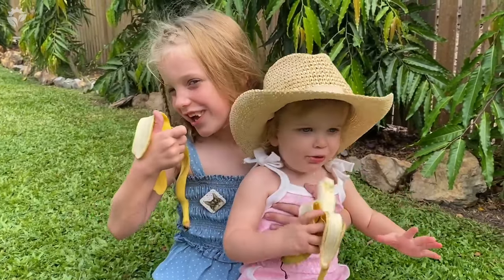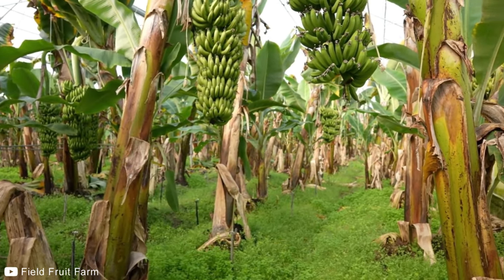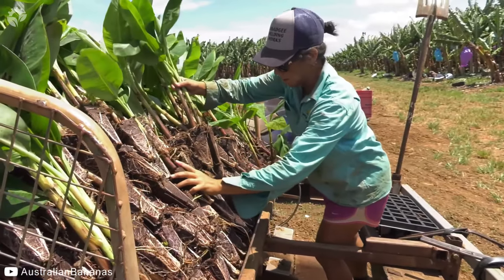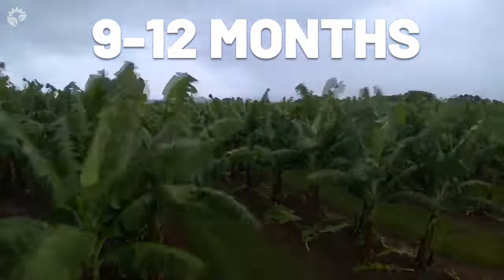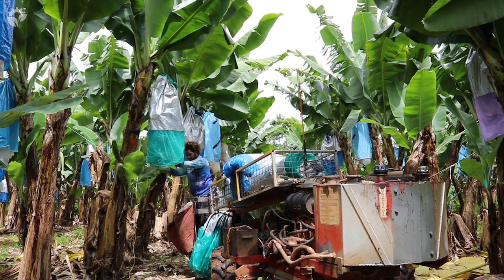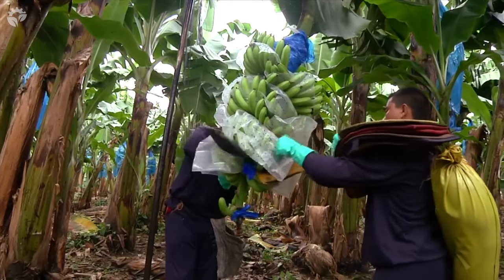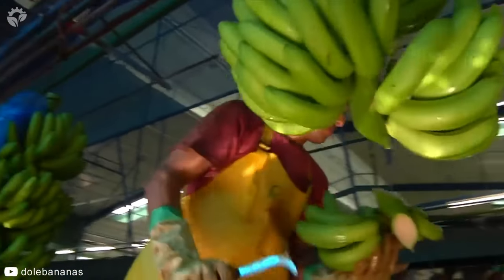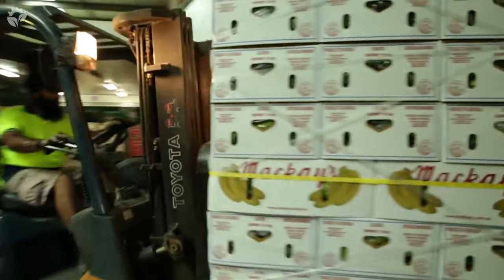Banana Farming & Processing - Start to Finish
Bananas are the number one most consumed fruit worldwide and the most exported fruit globally, with over 100 billion bananas eaten each year.

Each plant grows one bunch of Bananas per year, and each bunch can be made of up to 200 bananas.

This video goes through the farming, harvesting and processing of Bananas.

CREDIT LINKS IN ORDER OF APPEARANCE

► Youtube Channel - Australian Banana Growers' Council - @australianbananagrowerscou1130

► Field Fruit Farm Youtube Channel - @LaughsAndMemes7

► MP FARMS Youtube Channel - @smpfarms437

► AustralianBananas Youtube Channel - @AustralianBananas

► CAMBODIA City Tour Youtube Channel - @cambodiacitytour2503

► Dolebananas Youtube Channel - @dolebananas

► Queensland Agriculture Youtube Channel - @QldAgriculture